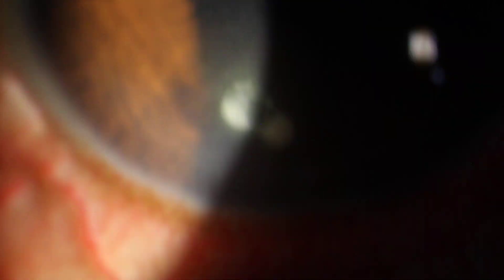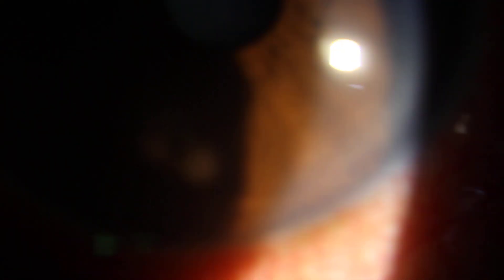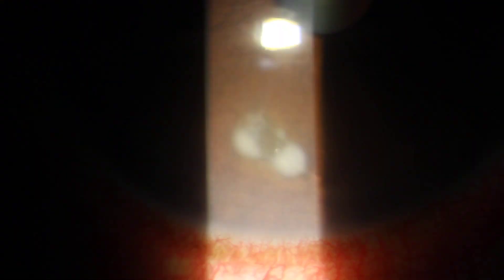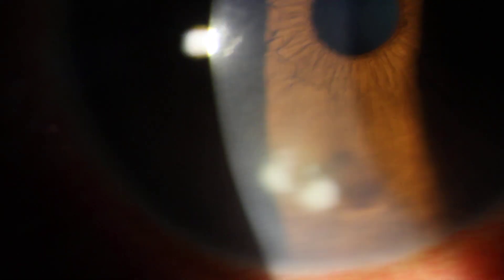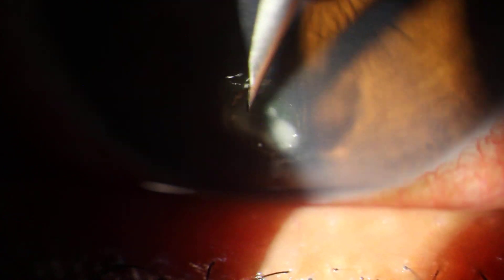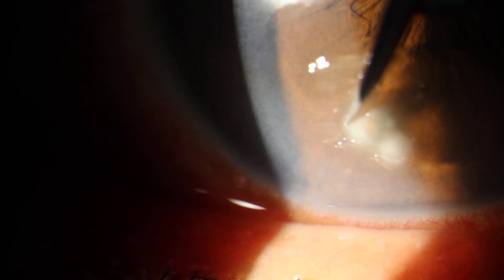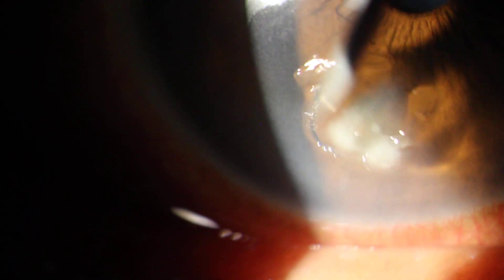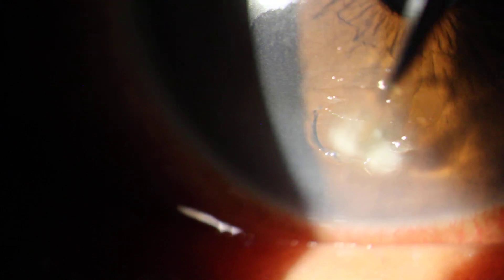Debriding a Corneal Abrasion Recurrent Erosion with secondary Bacterial Ulcers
followed by bandage contact lens and frequent fluoroquinolone antibiotic drops.